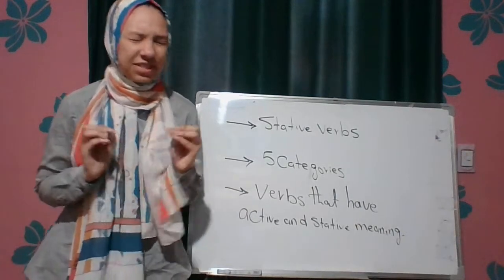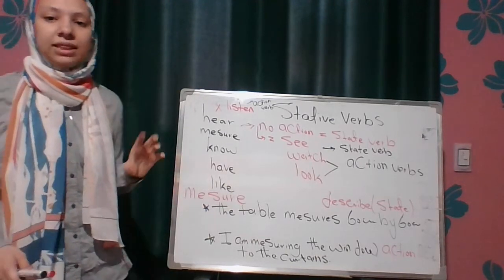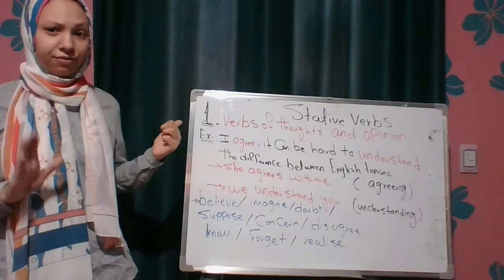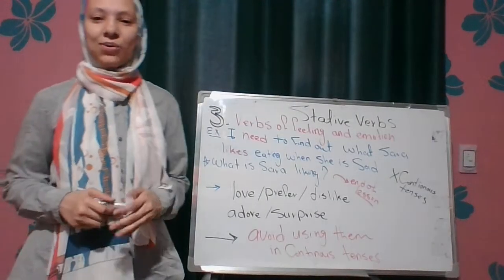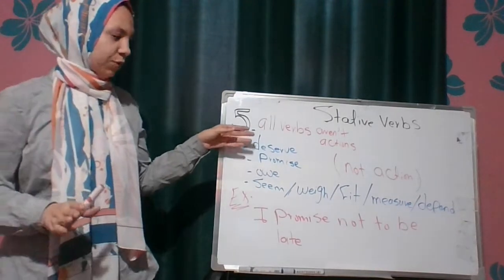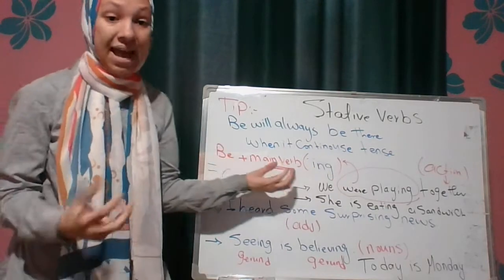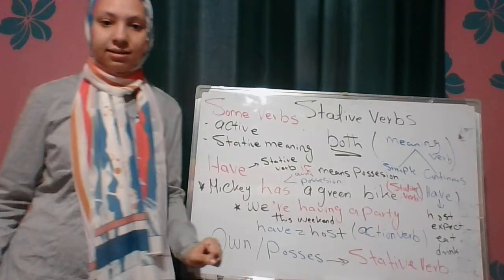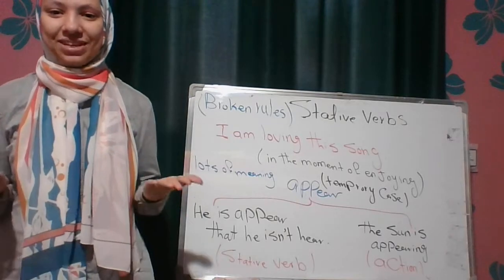Stative Verbs Nora Ramadan